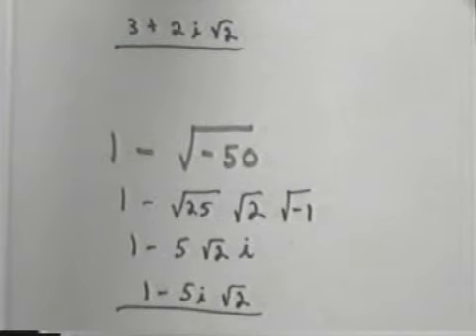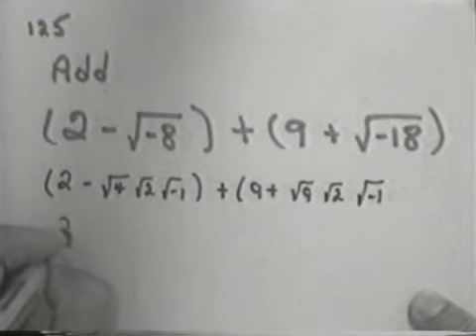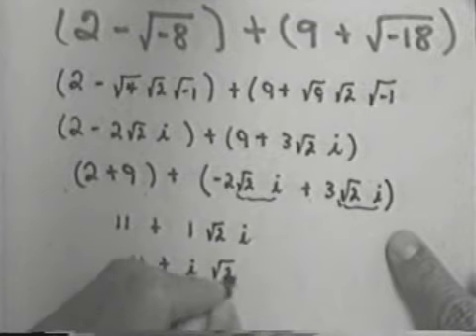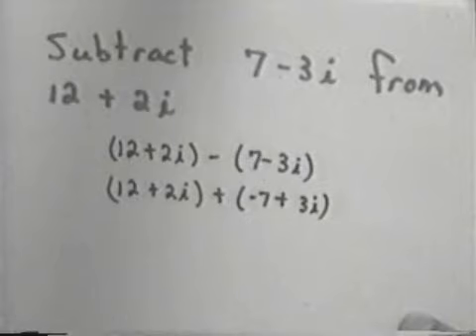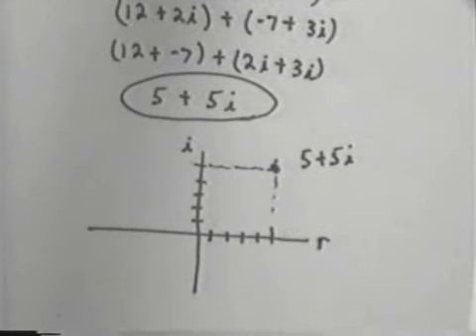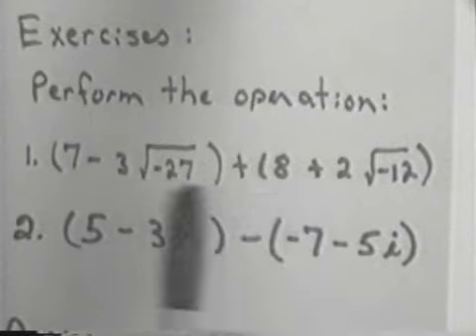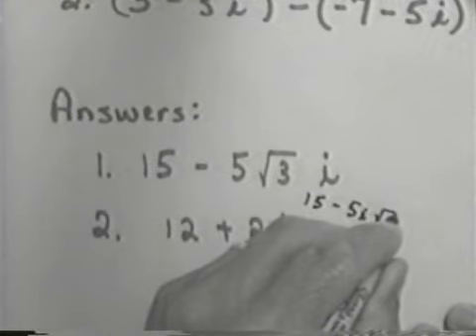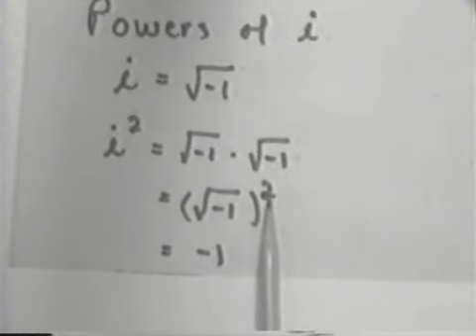Exponents and Radicals: Complex Numbers Pt2